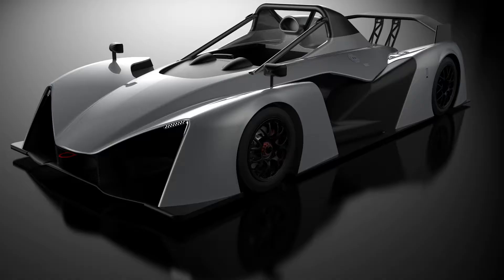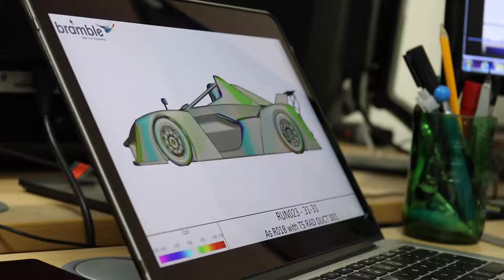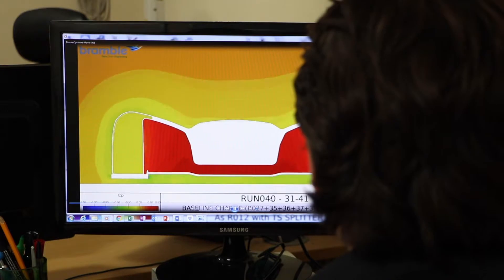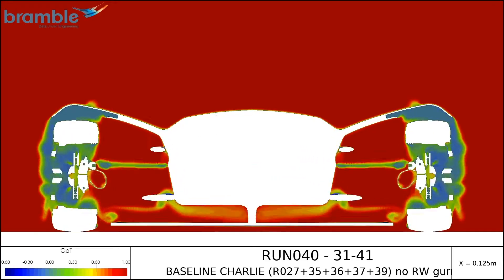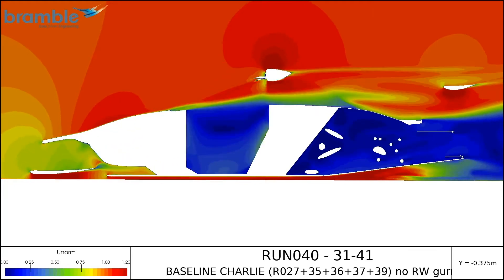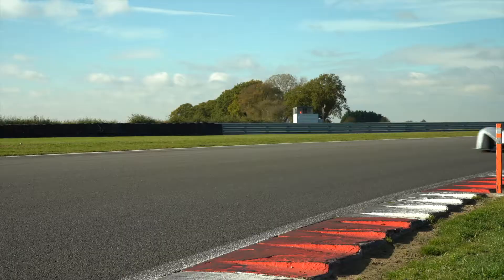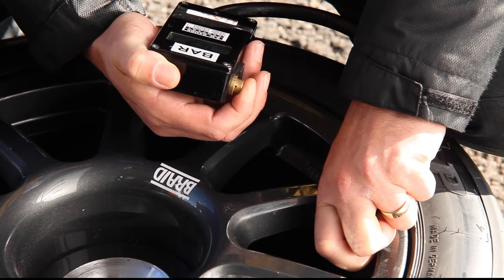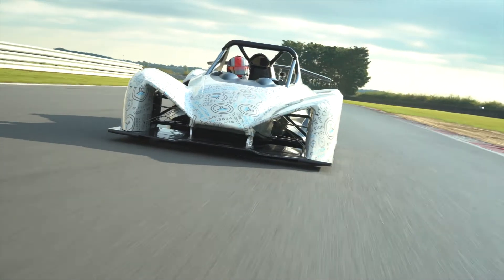Revolution Race Cars - Aerodynamics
Revolution Race Cars MD, Phil Abbott describes the aerodynamic development in the all-new Revolution